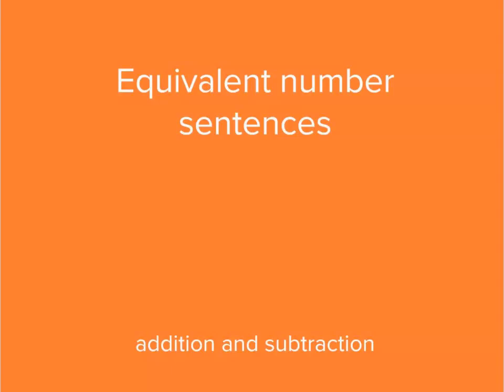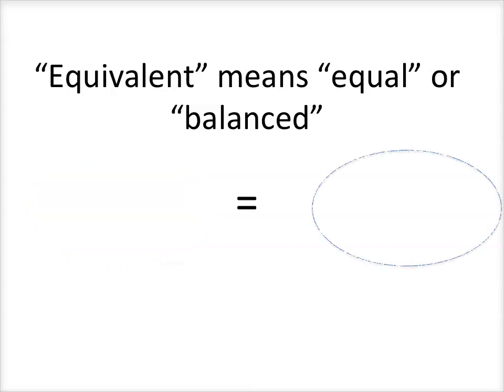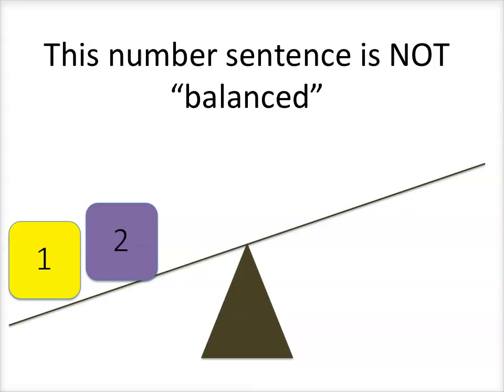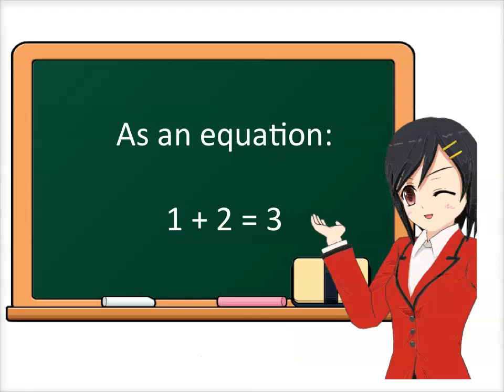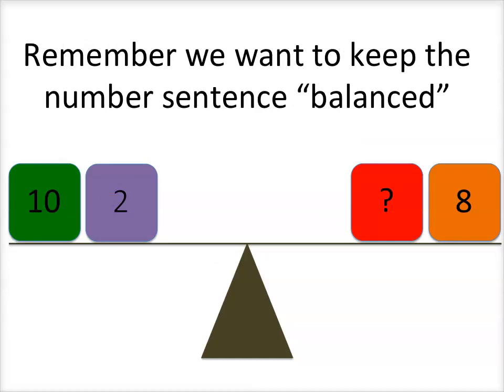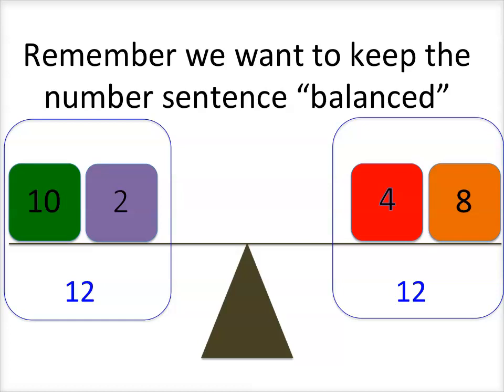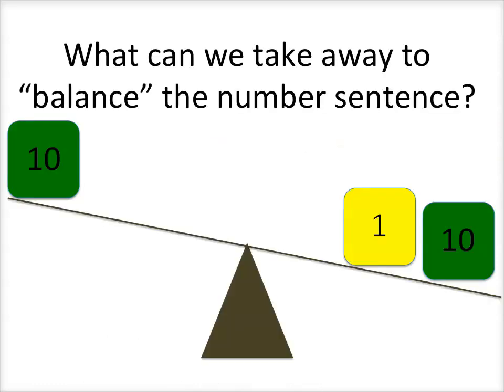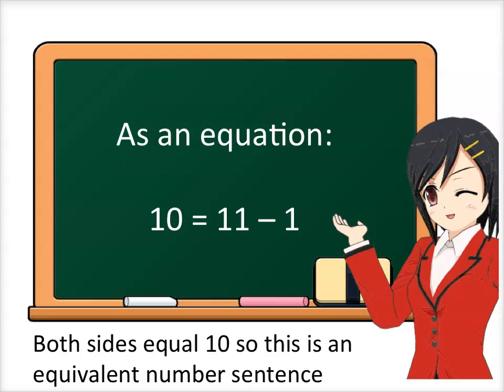Checking equivalent number sentences | Addition and Subtraction | Year 4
This video demonstrates how to check whether a number sentence is equivalent.